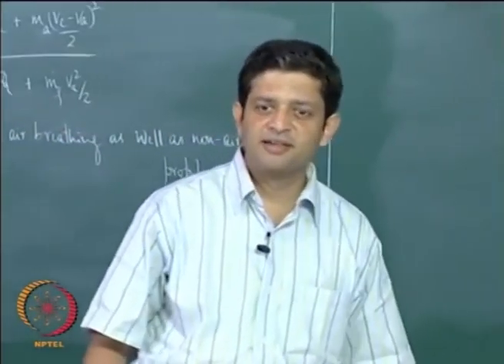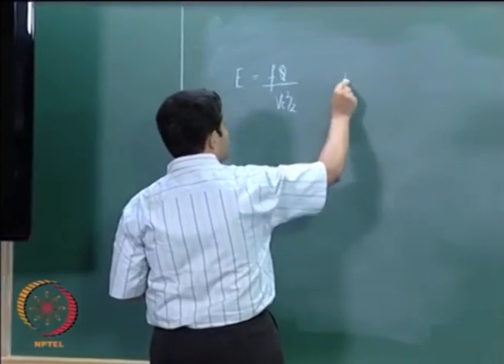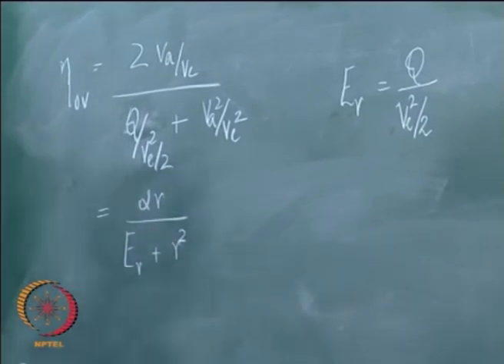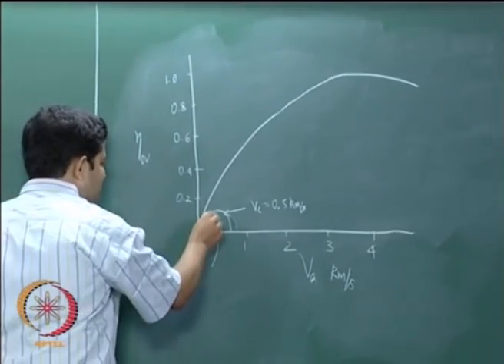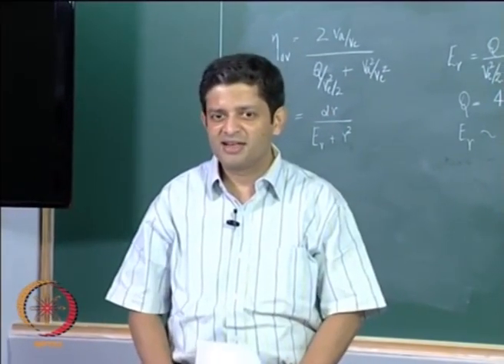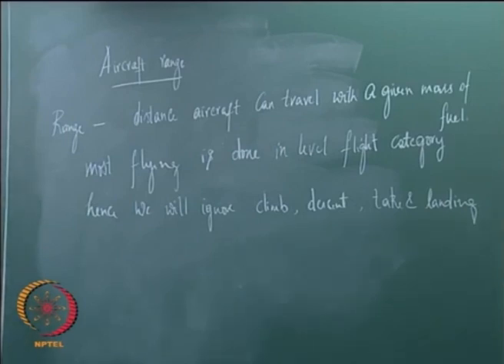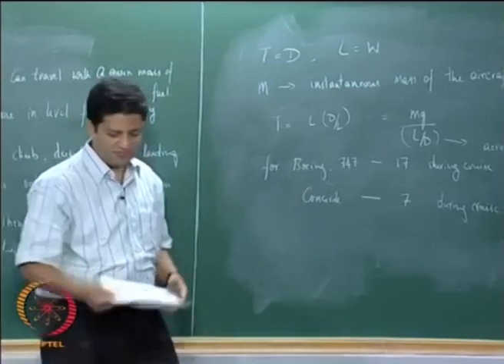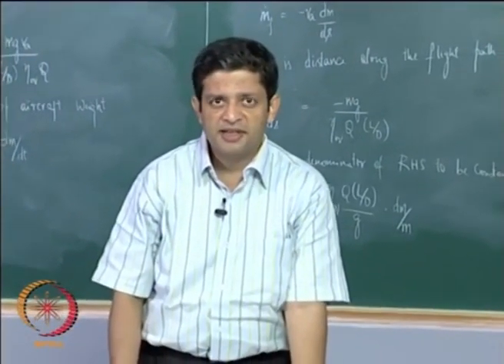Lec 09: General Performance Parameters II